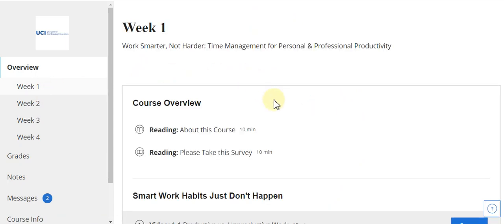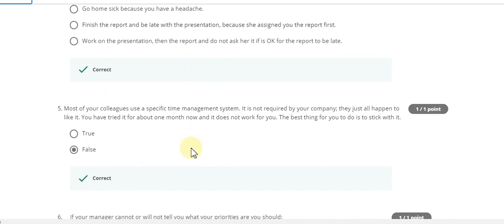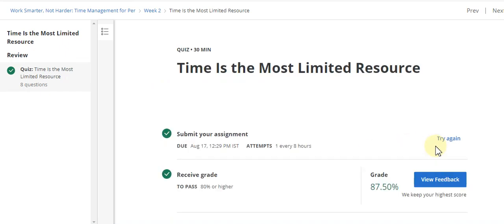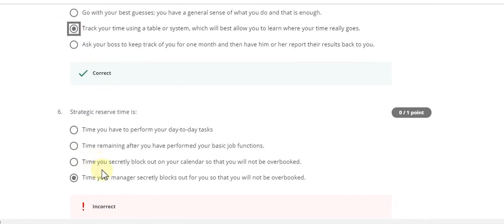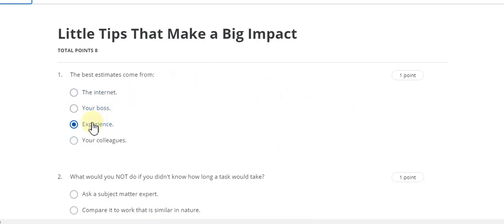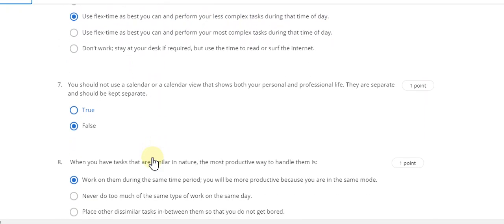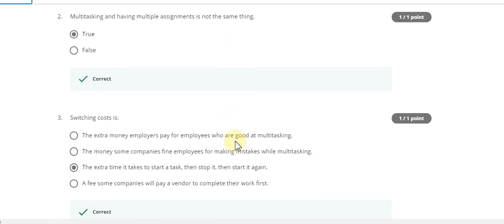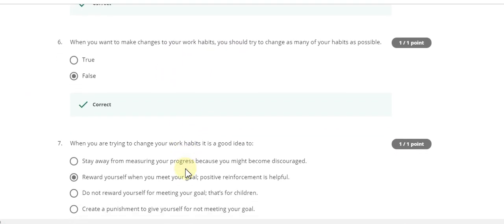Work Smarter, Not Harder Time Management for Personal & Professional Productivity all quiz answer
You will be able to gain and apply your knowledge and understanding of personal and professional awareness, organization and commitment, and use the tools, methods and techniques that you have learned in goal setting, prioritization, scheduling, and delegation to overcome time management challenges and enhance productivity.

Upon completing this course, you will be able to:
1.       Learn to plan effectively to achieve your personal and professional goals
2.       Learn to recognize and overcome barriers to successful time management
3.       Identify specific time management tools and use them effectively
4.       Manage resources both effectively and efficiently
5.       Keep your sense of perspective to prevent and manage crises
6.       Learn to delegate effectively
7.       Learn to manage expectations and say “No” when appropriate